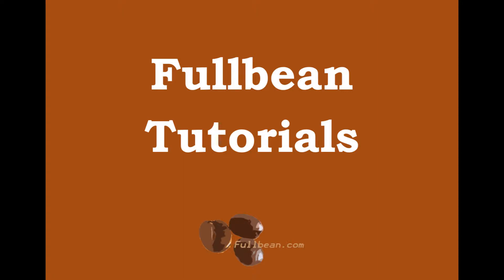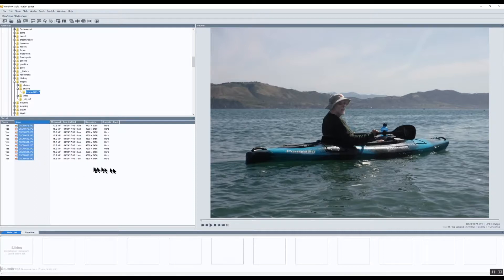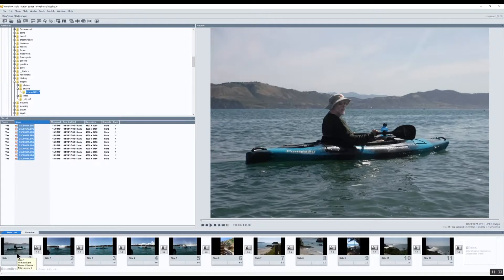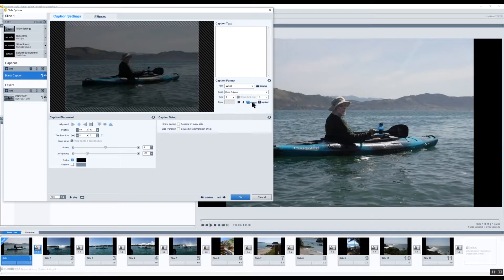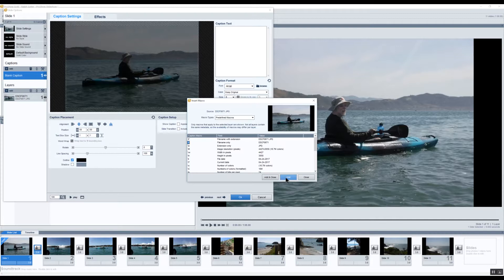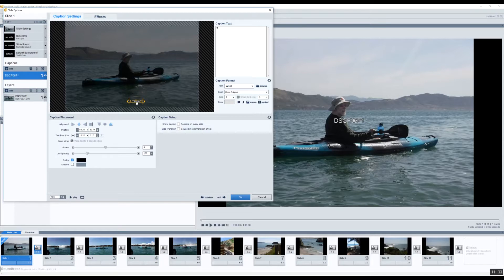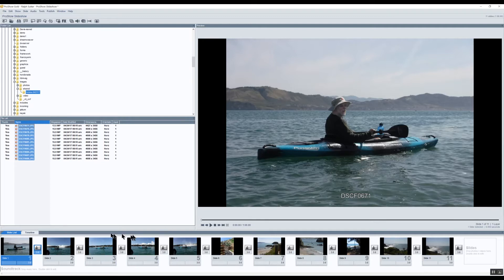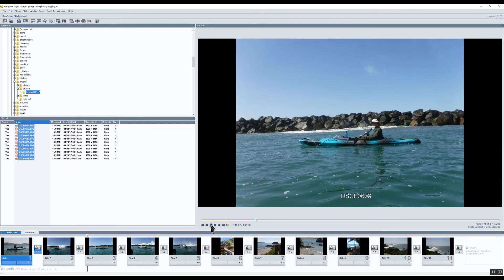ps gold filename as caption macro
Screen capture showing how to insert an image filename as a caption in ProShow Gold using a macro